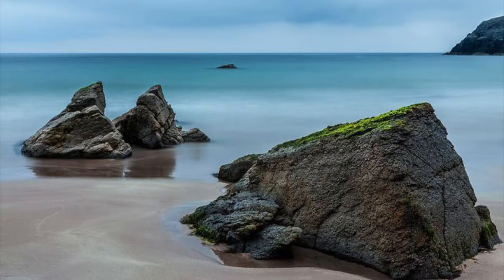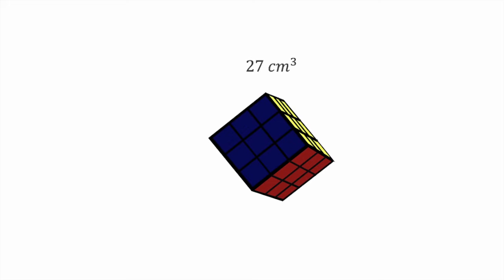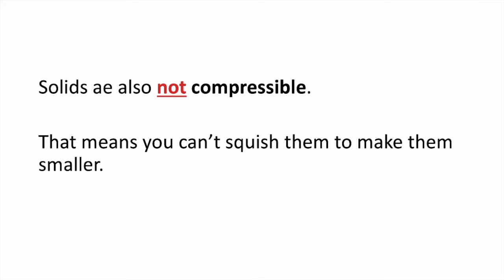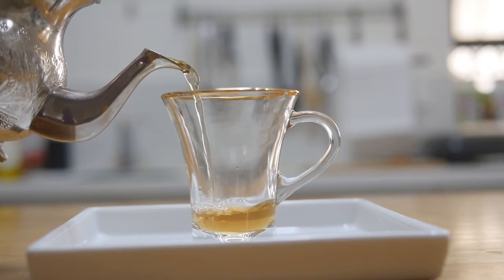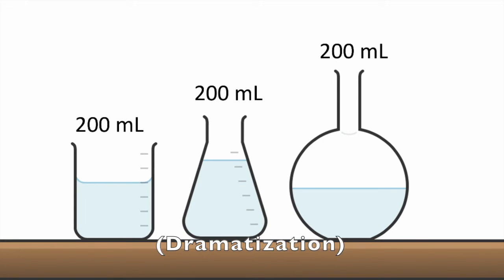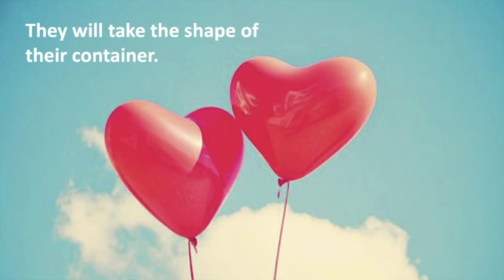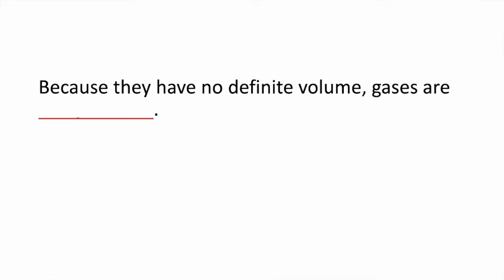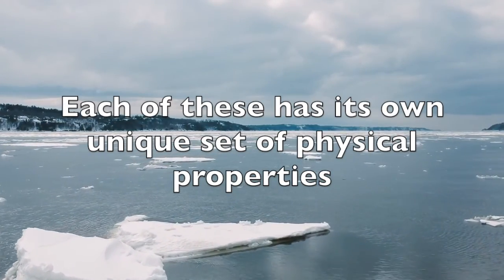2 1 MS States of Matter